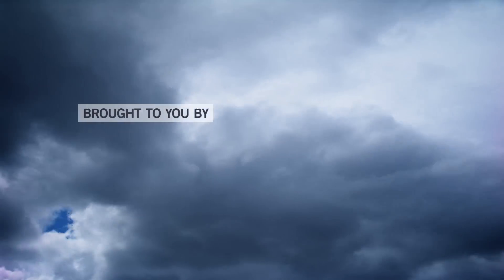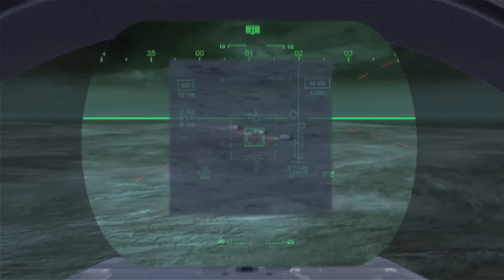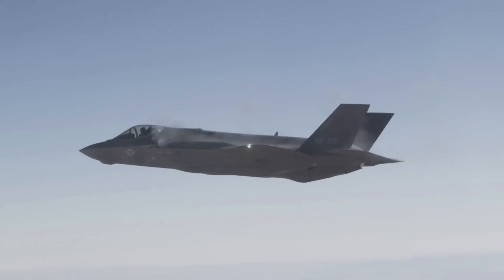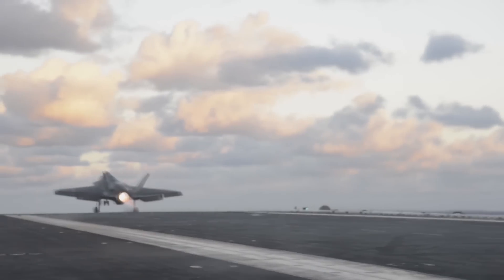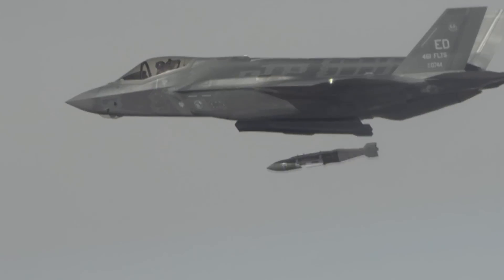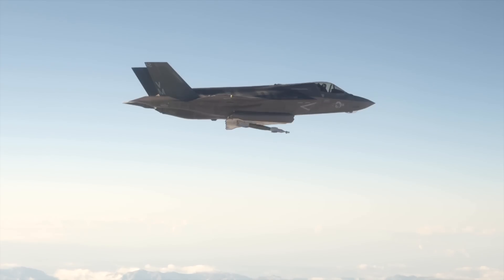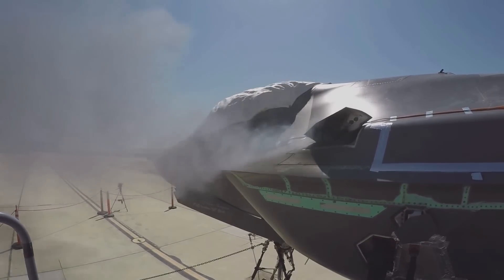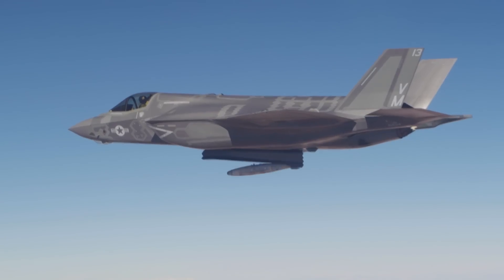The F-35 Fighter Packs a Punch with a Full Array of Weapons Options – AINtv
See how the weapons system flexibility of the F-35 allows its payload to be tailored specifically to any mission requirement.

for more on the F-35 Lightning II.